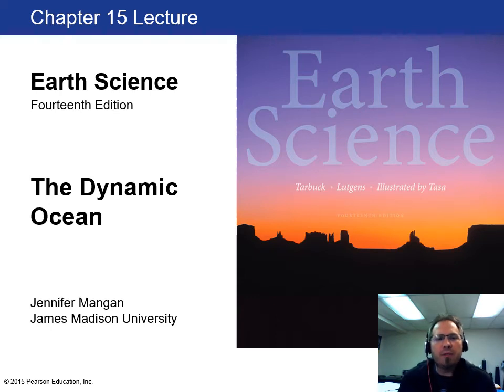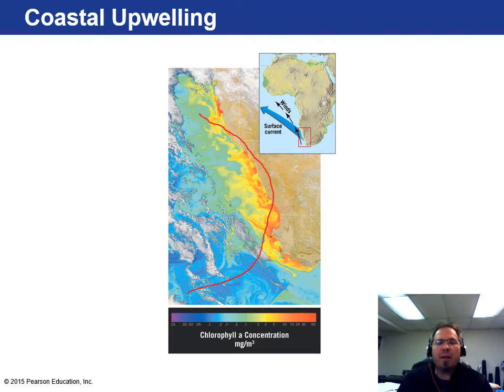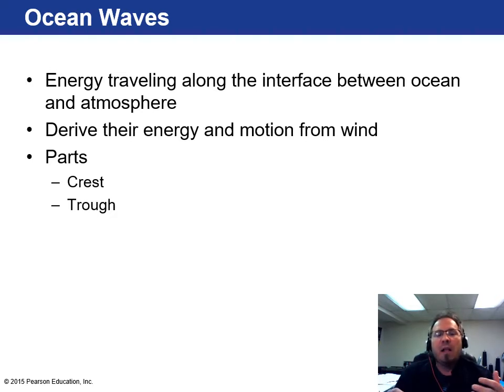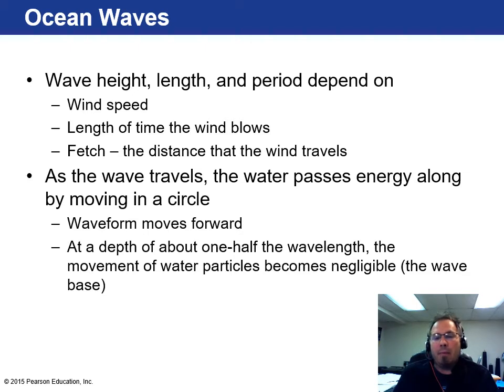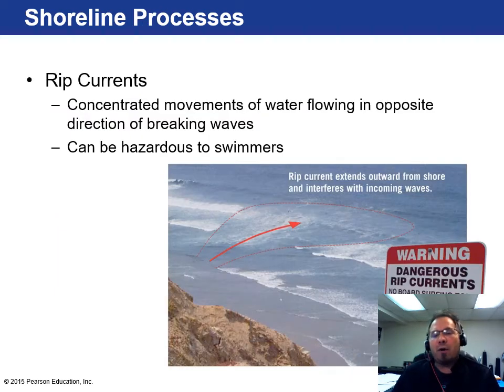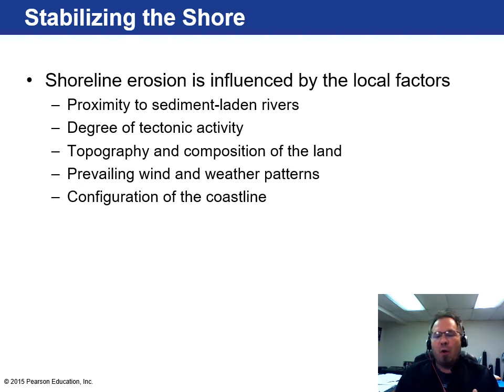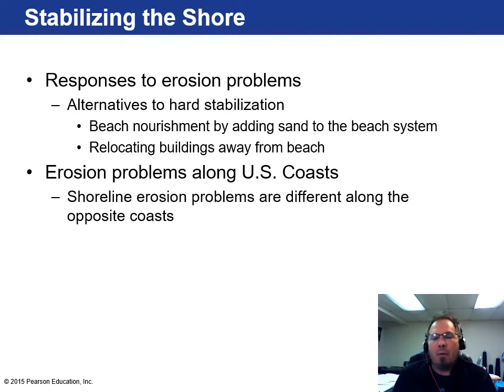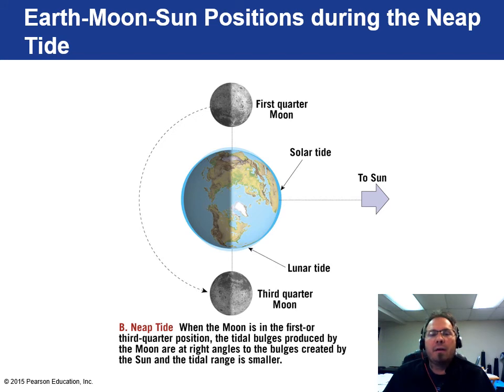Earth Science Chapter 15: The Dynamic Ocean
Chapter 15: The Dynamic Ocean